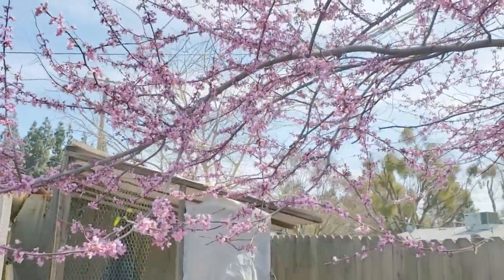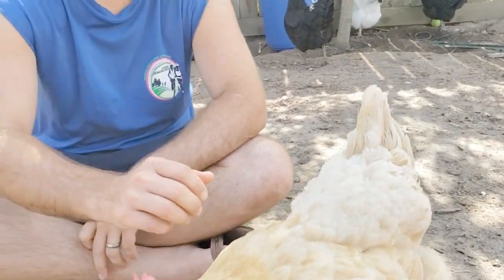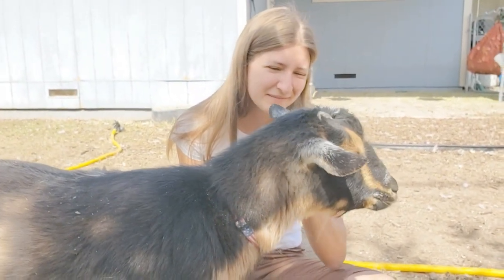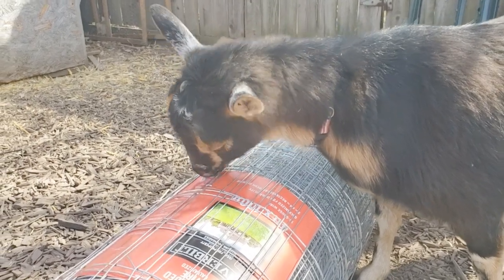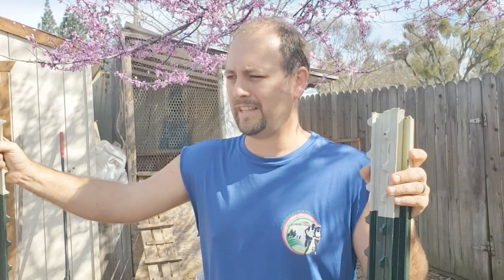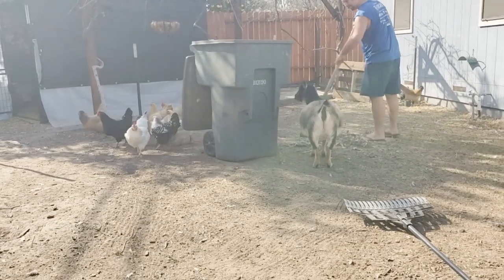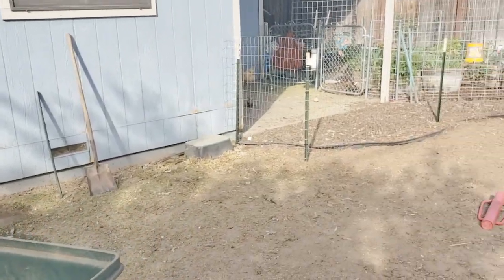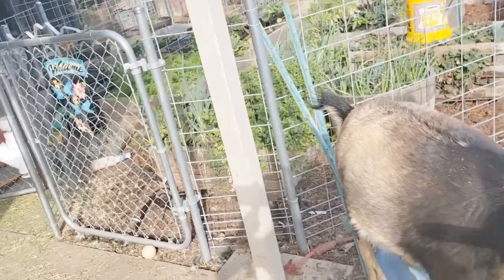We Are Putting in Grass!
We are starting a new backyard project! Getting grass in the yard again! We would love to see a blanket of green in the yard again, so we have to start now before the hot weather comes. But how to keep the animals off it long enough to get established...